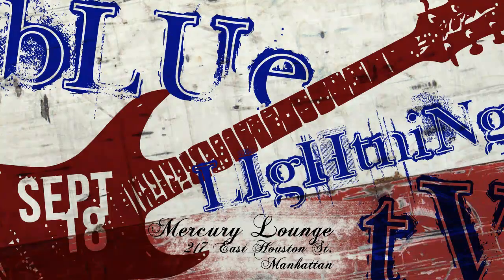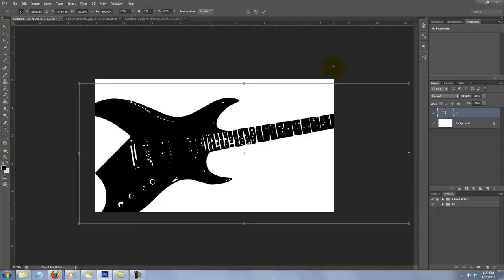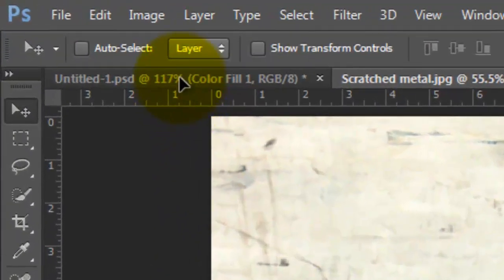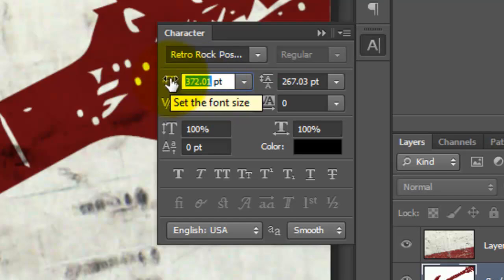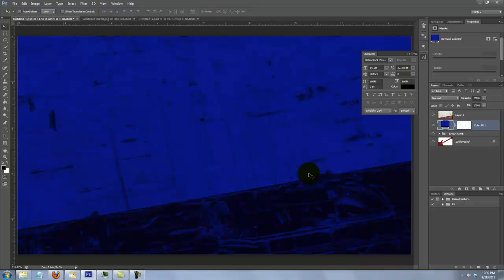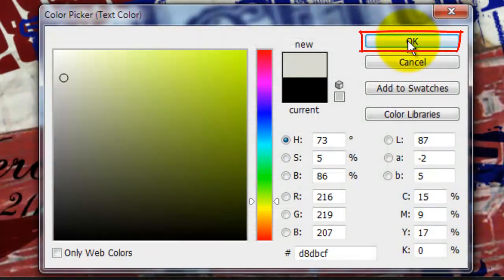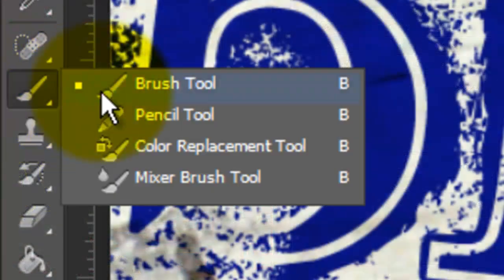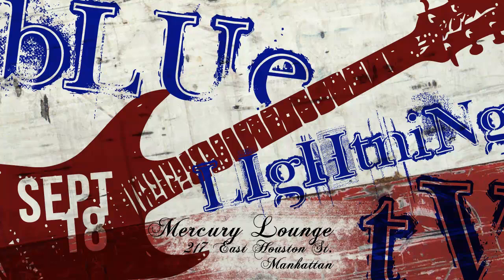Photoshop Tutorial: How to Make a GRUNGE, ROCK POSTER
Photoshop CS6 tutorial showing how to create a custom, retro, grunge-rock poster.